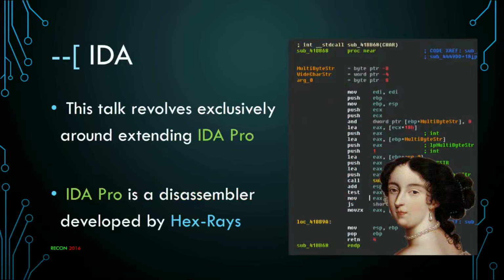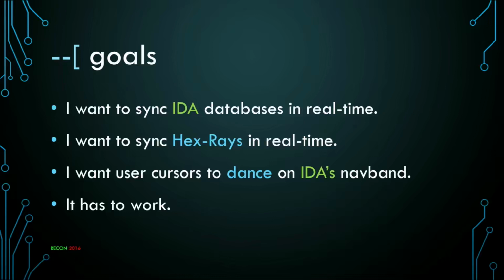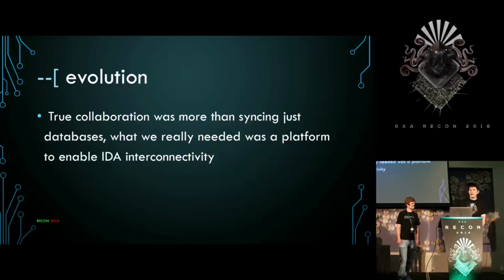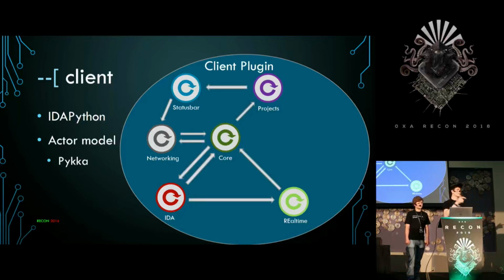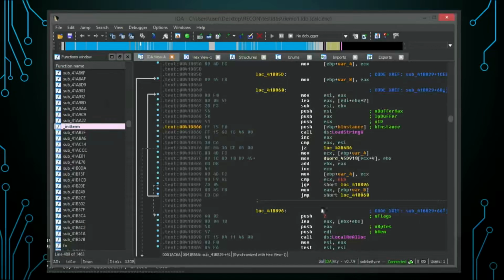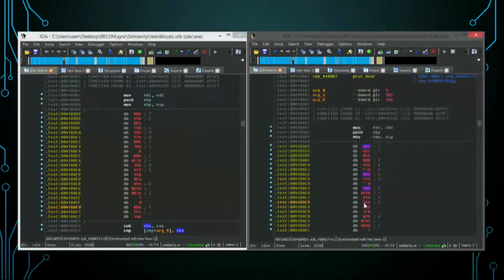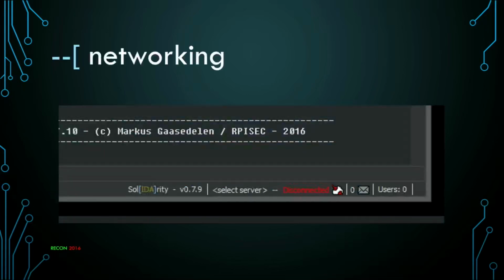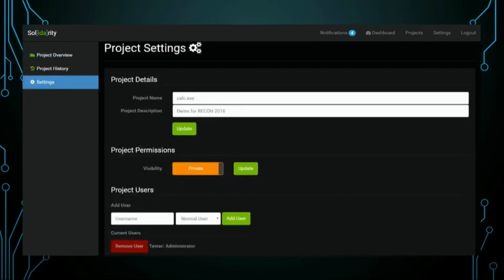markus gaasedelen nick burnett SolIDArity